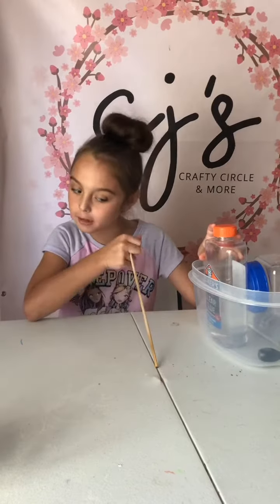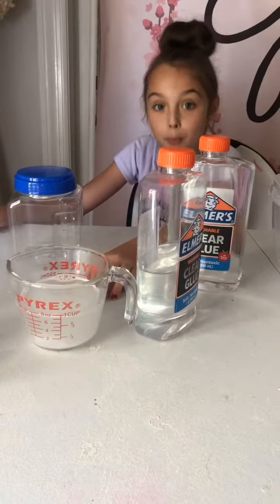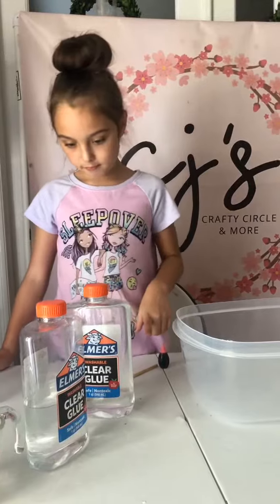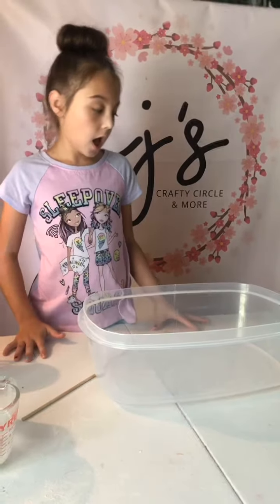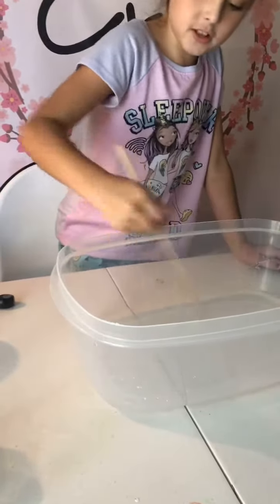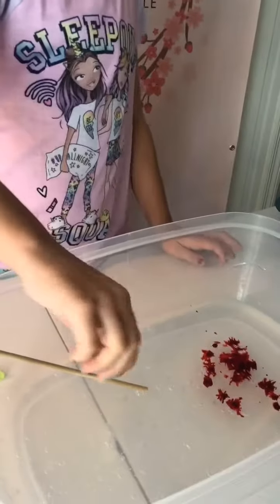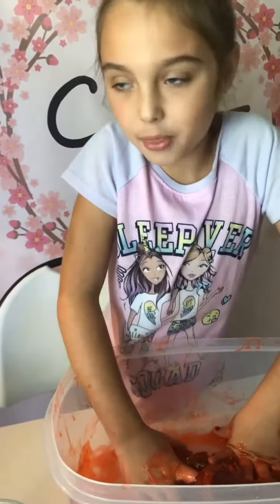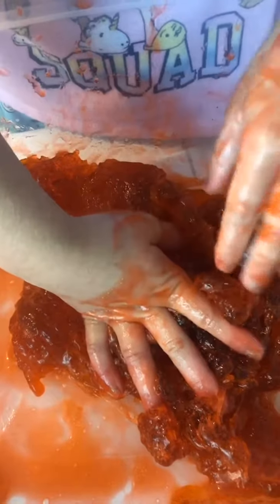A slime challenge, will it work or not??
Can Cj make a huge batch of slime?? Does it work or not??